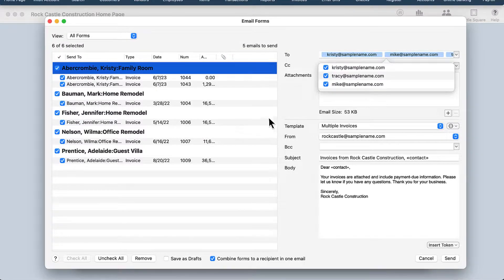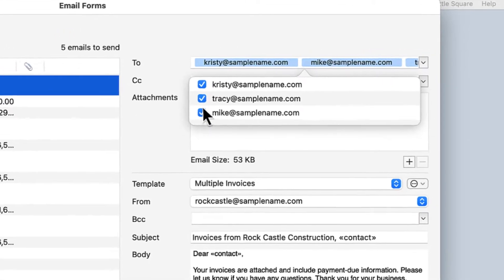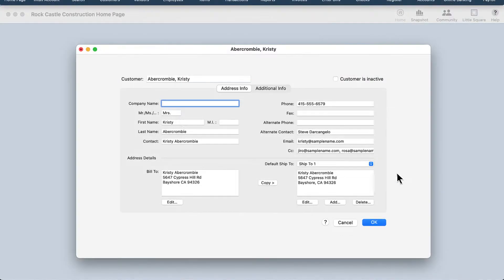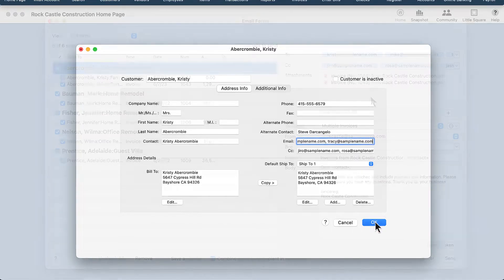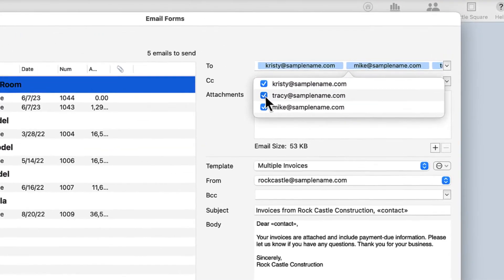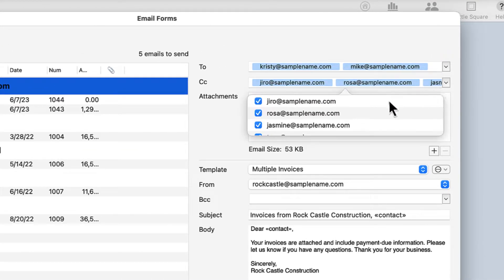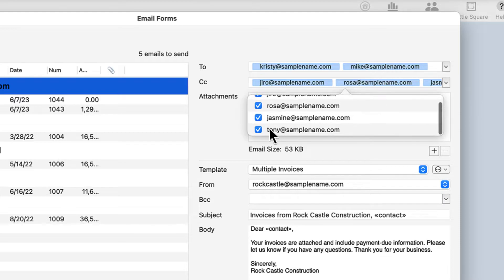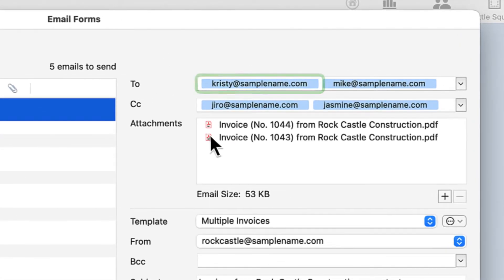Multiple Email Contacts | New in QuickBooks Mac Plus 2022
Have questions?